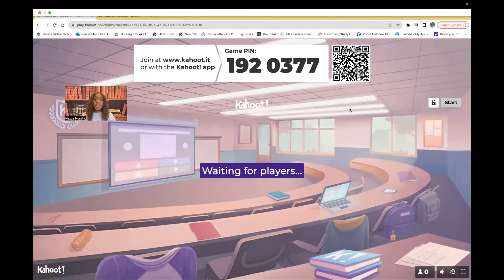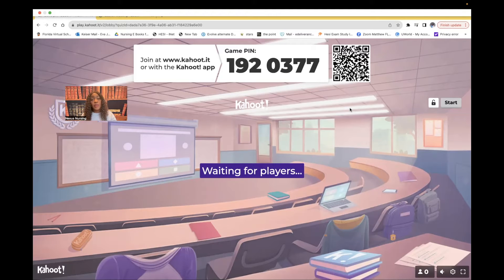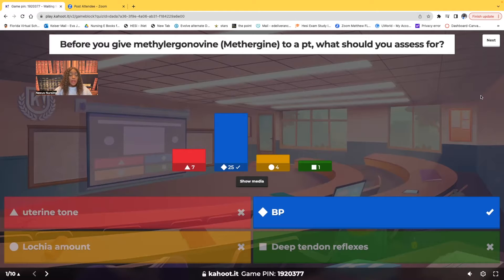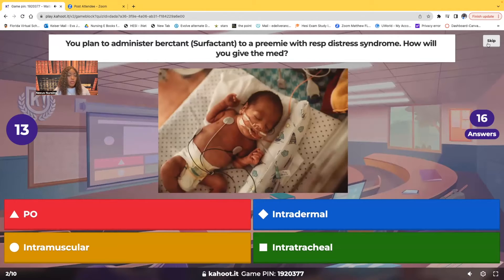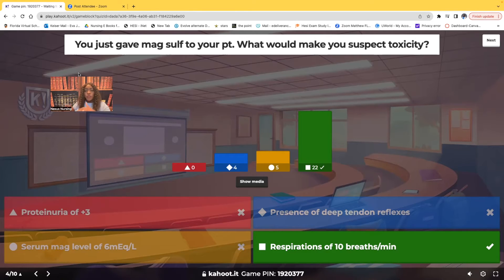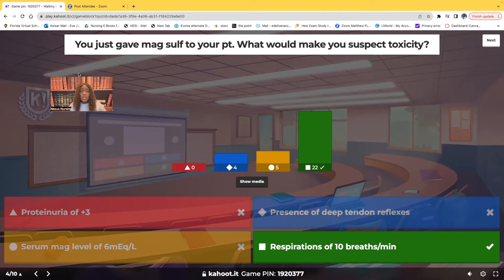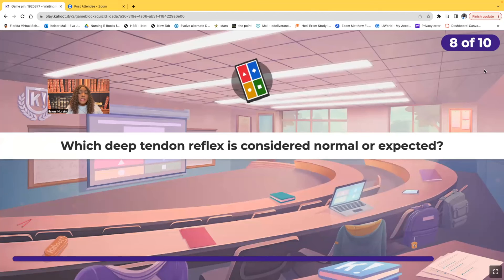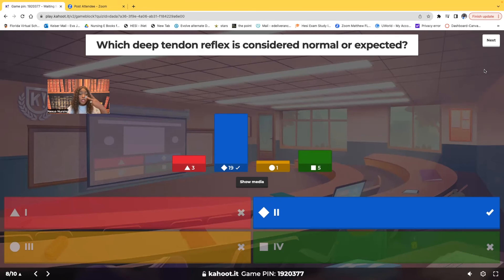Maternity & Newborn Nursing- Kahoot!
In this video you will learn about some of the most important nursing concepts to know and understand about the maternity and newborn medications. This is a great review for major nursing exams such as NCLEX, ATI nursing and HESI nursing.

Follow Nexus Nursing on TikTok, YouTube, and Instagram!!!